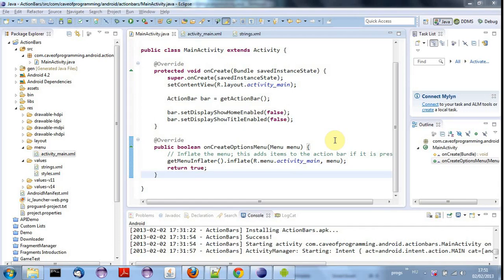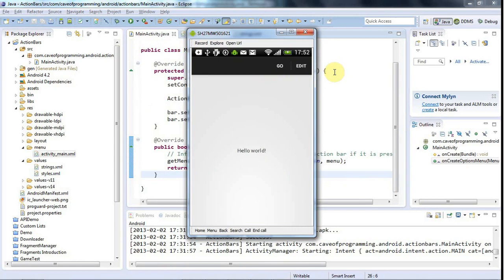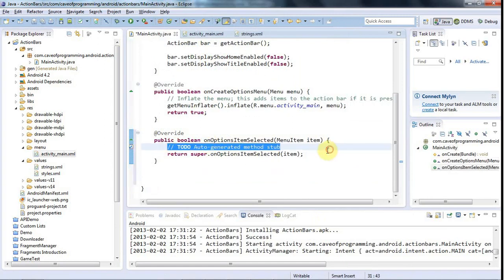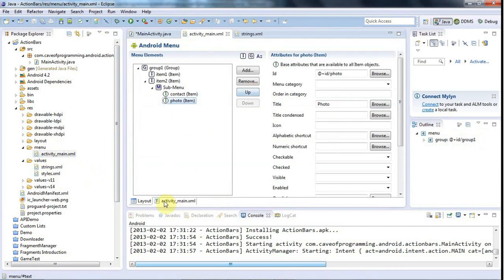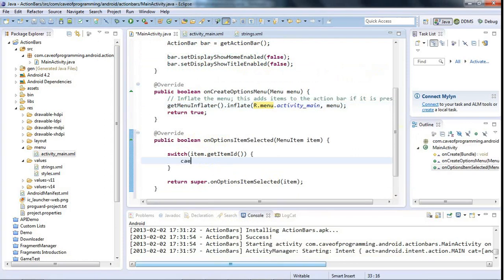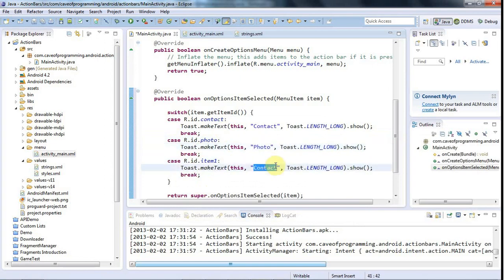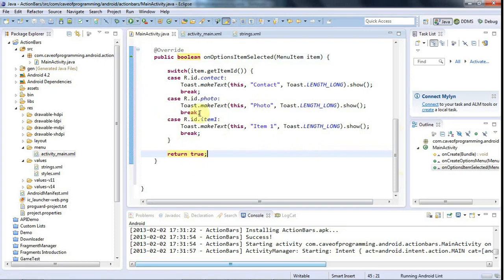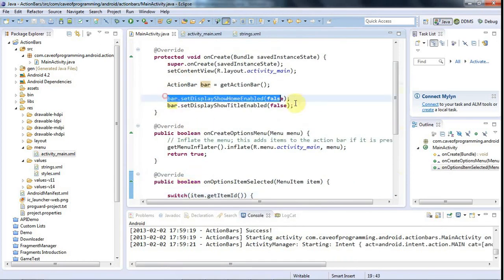Responding To Action Bar Menu Clicks Selections